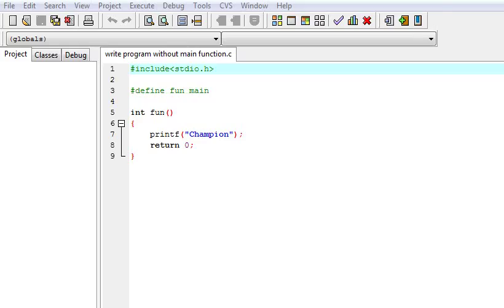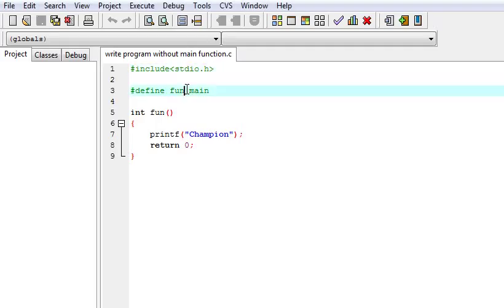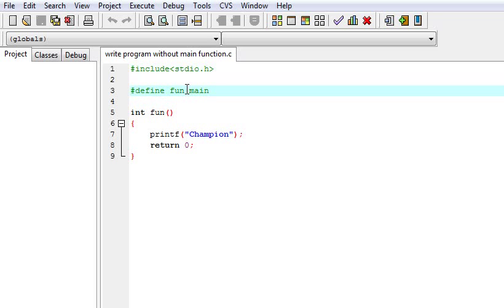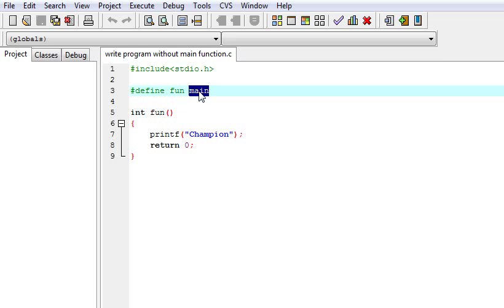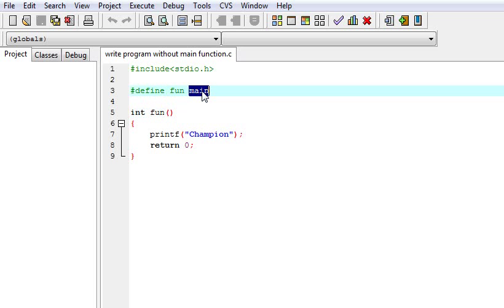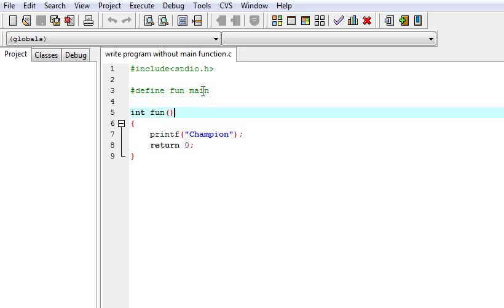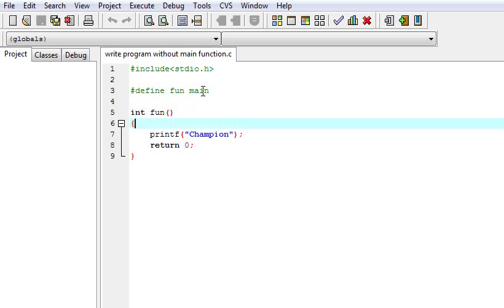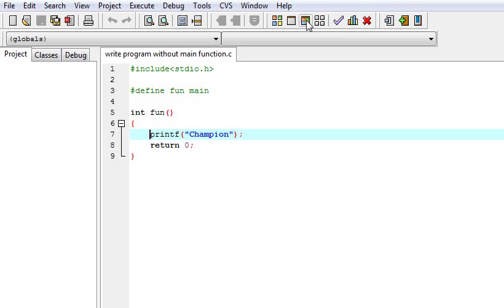C Language Interview and Tricky Question 2 Write a program without main function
This video is made for learning about C Language Interview and Tricky Question  Write a program without main function.

In this video we are going to Write a program without main function.